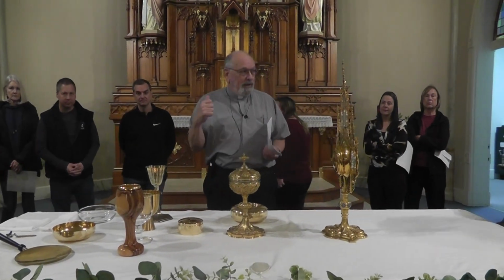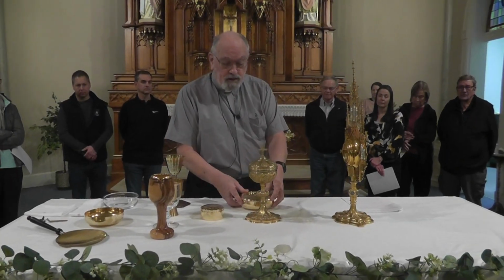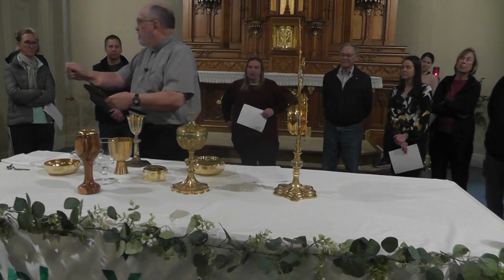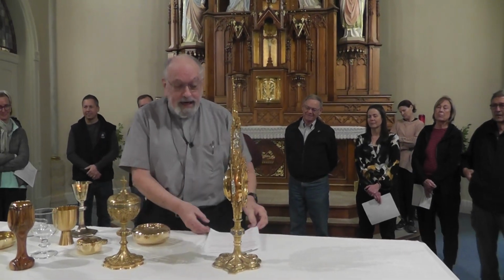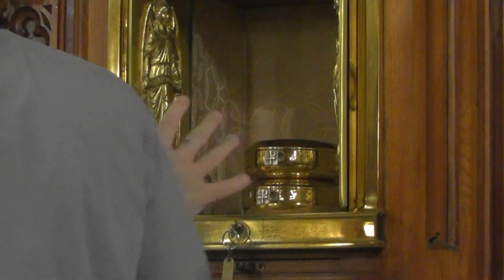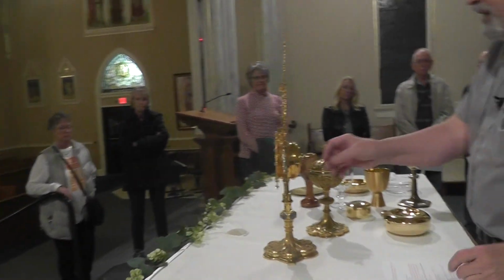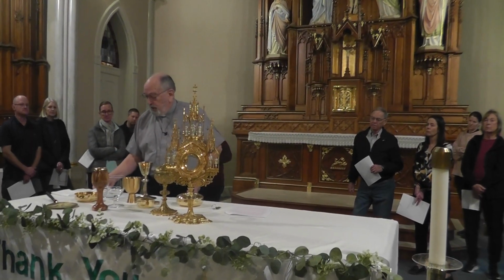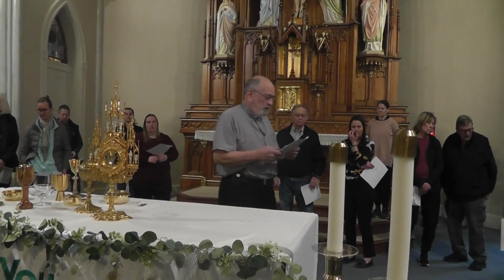St Francis Eucharistic Minister Training #2